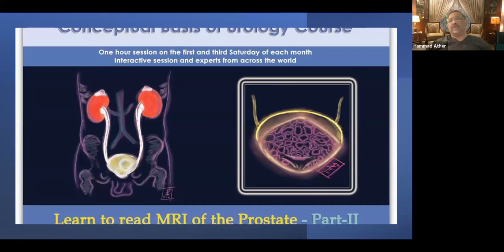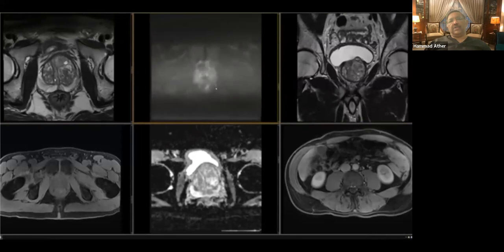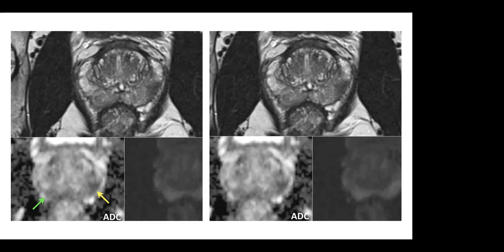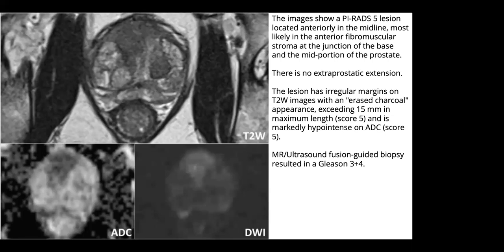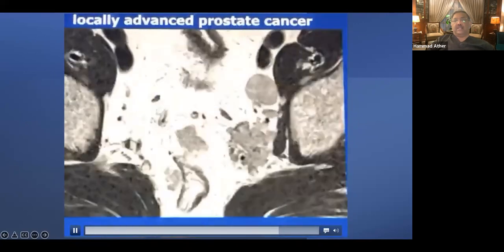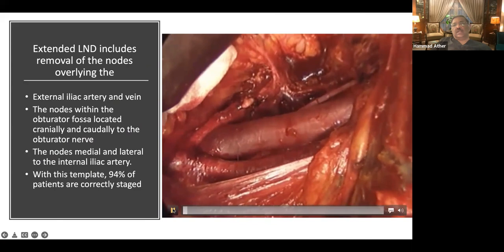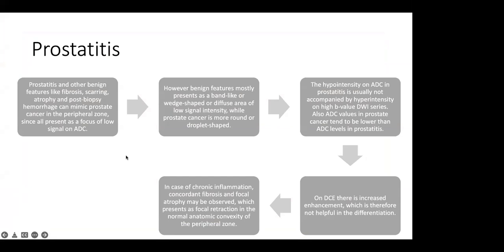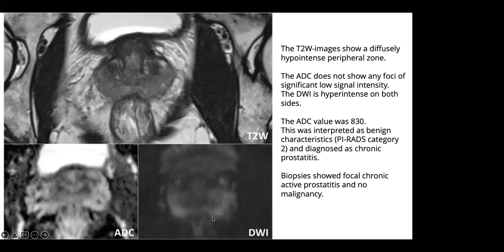Learn Prostate MRI Part 2